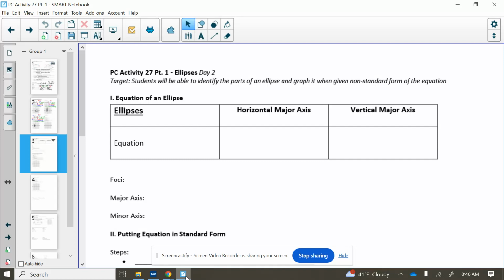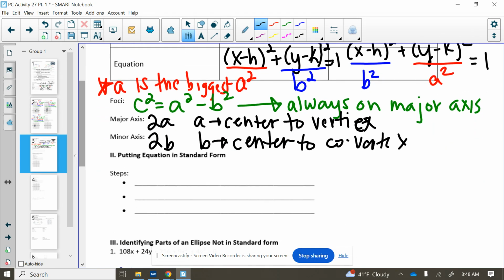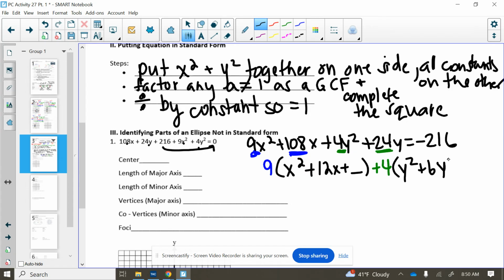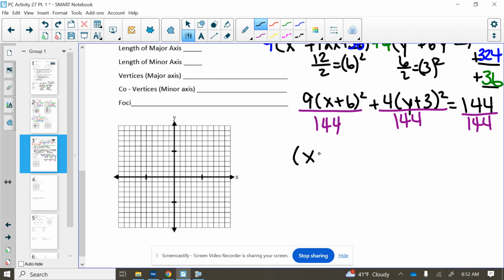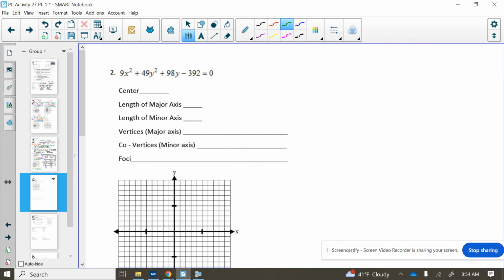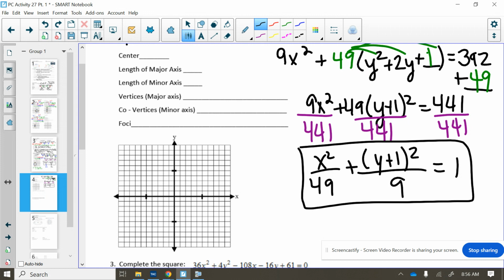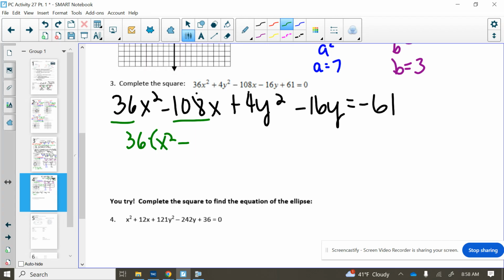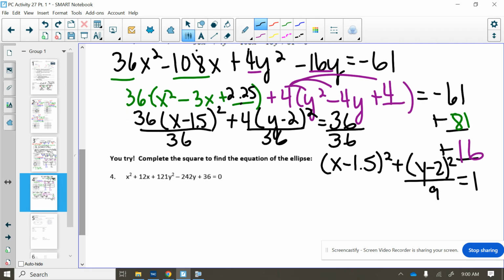PC Activity 27 (Ellipse) Pt. 2 - Completing the Square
Completing the square to find the standard form of an ellipse.